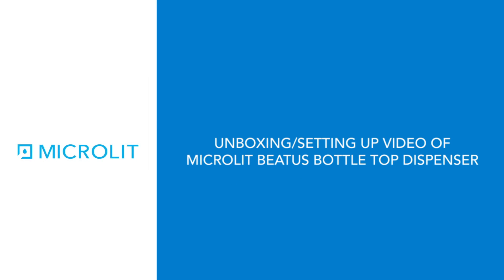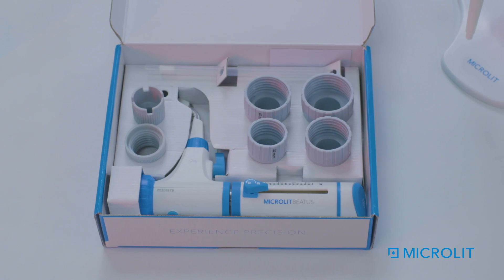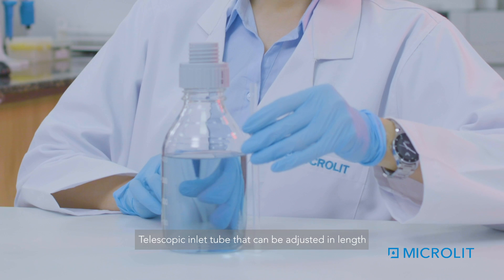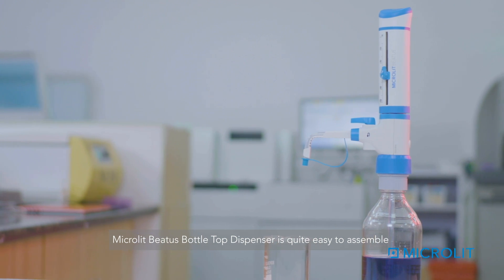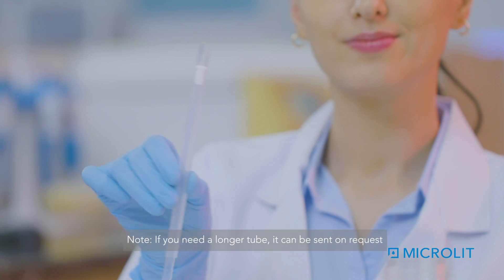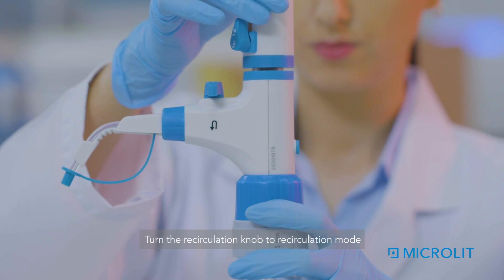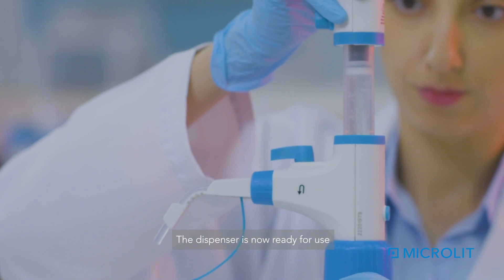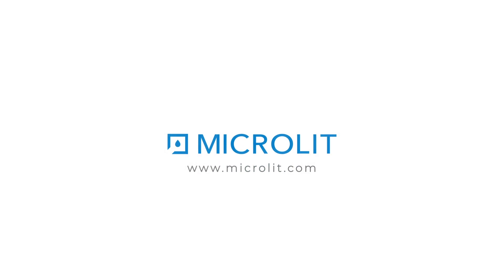Microlit Beatus Bottle Top Dispenser - Unboxing, How to Set Up and Use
How to unbox and set up a new Microlit Beatus Bottle Top Dispenser after opening to achieve utmost accuracy and consistency while dispensing acids/chemicals.